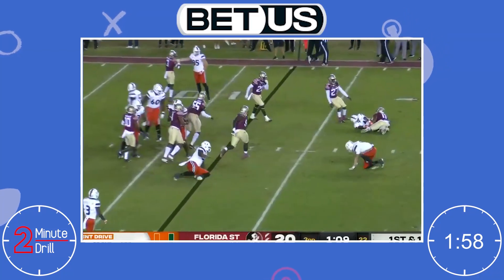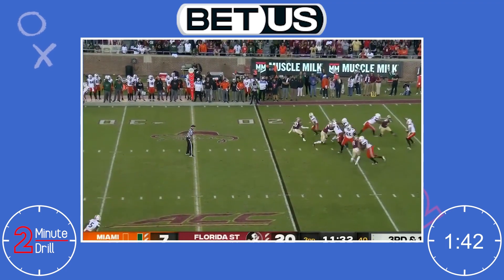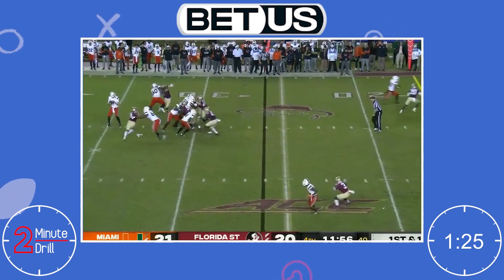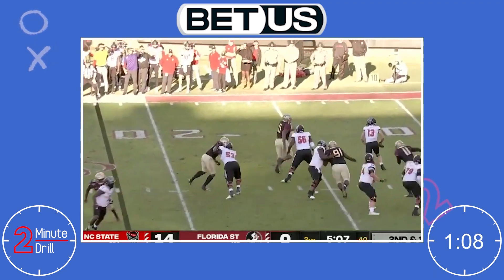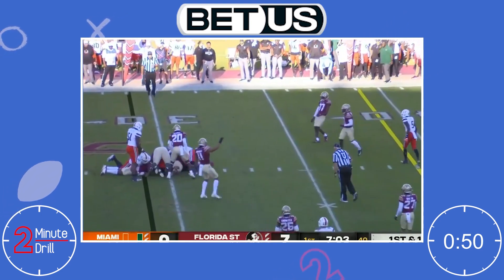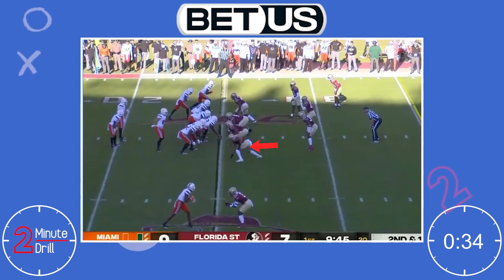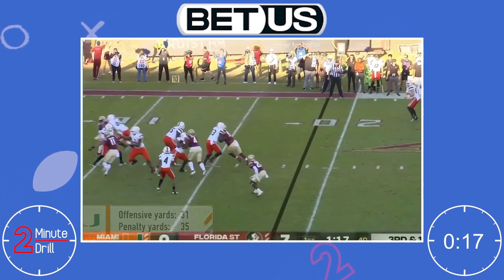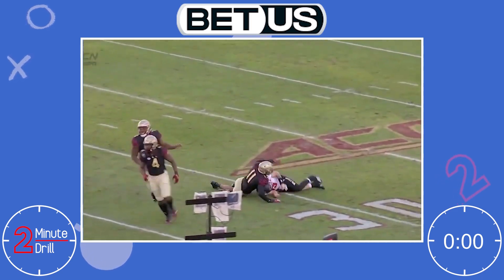POTENTIAL TOP 10 PICK | Jermaine Johnson EDGE FSU NFL Draft Scouting Report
After appearing on Last Chance U and playing for the Georgia Bulldogs, Jermaine Johnson broke out for  Florida State. The Seminole won ACC Defender of the Year and is looking to become a top 10 selection in the 2022 NFL Draft.